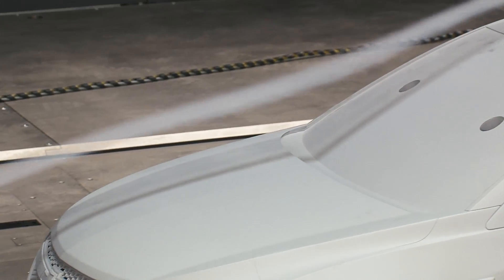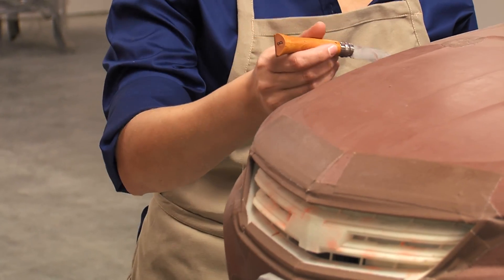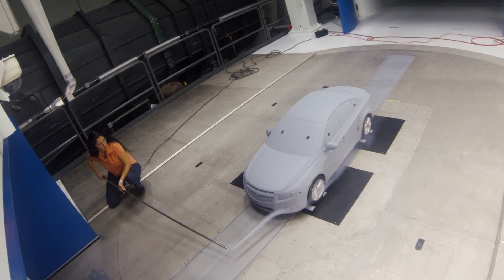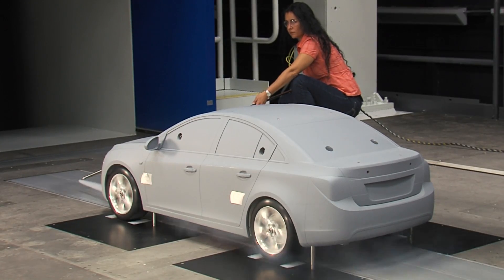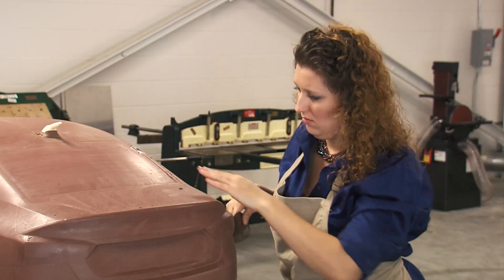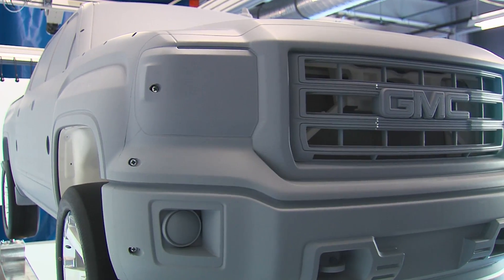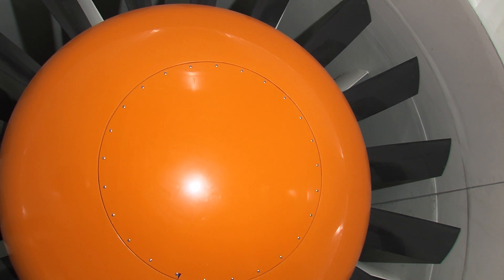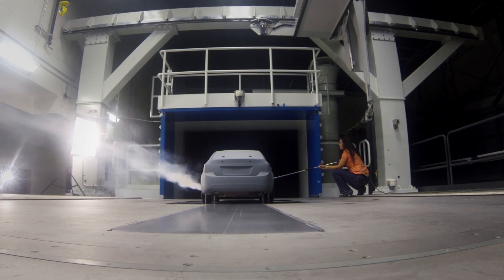Car Design – Aerodynamics and Wind Tunnel Testing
Inside General Motors’ new $30 million 'Reduced Scale Wind Tunnel'. Full story